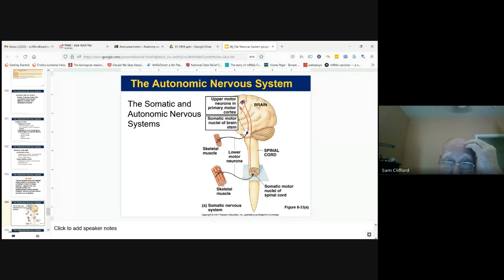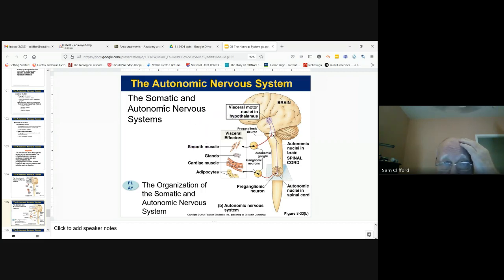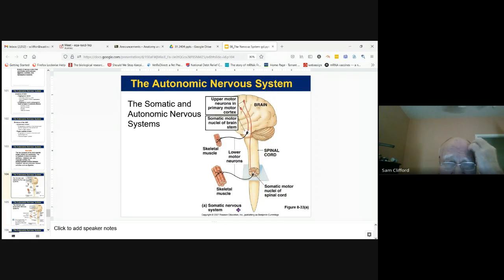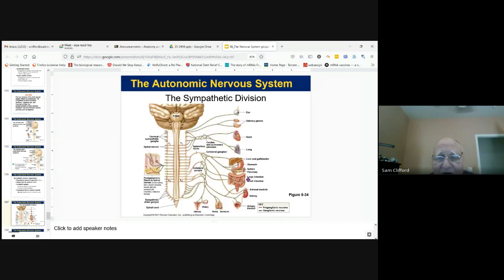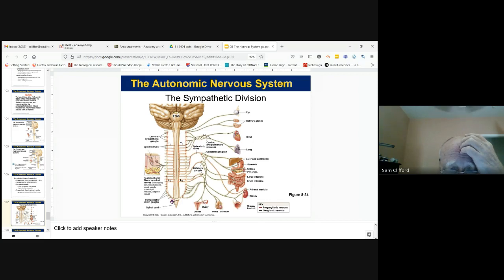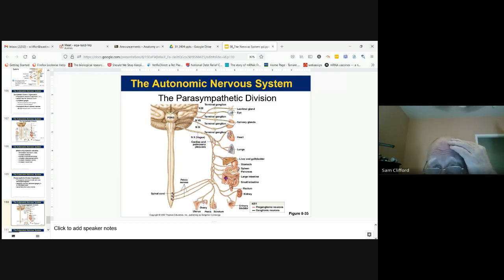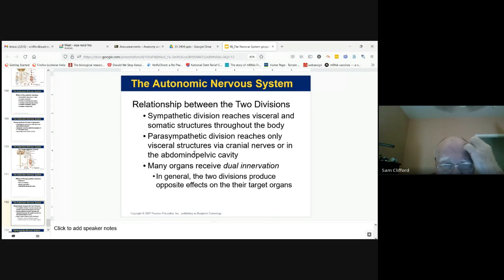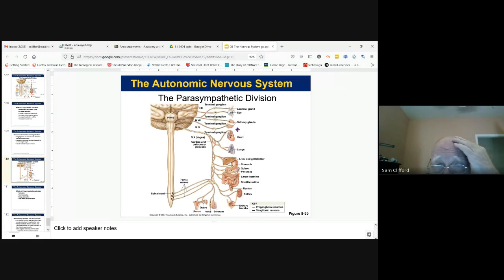2401 052 Autonomic Nervous System F2021